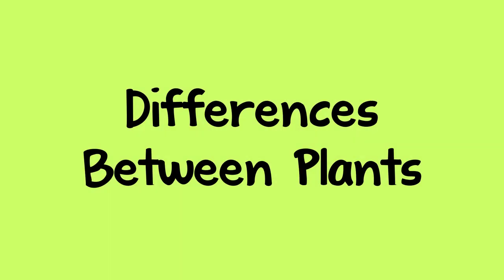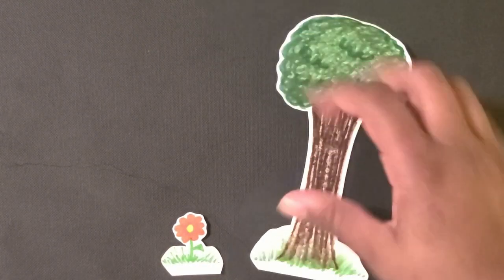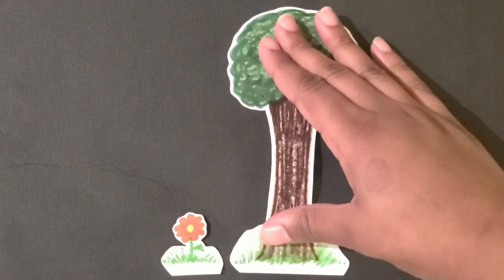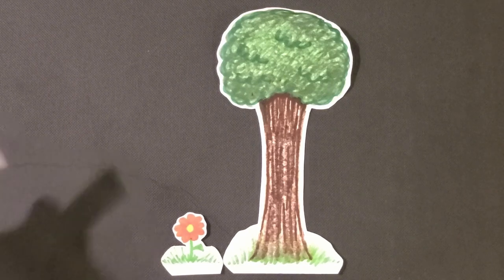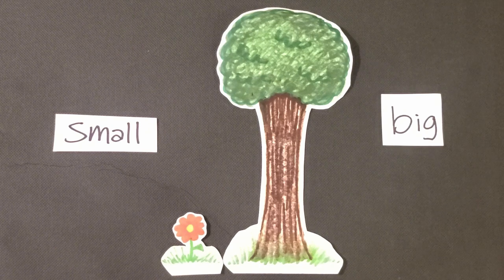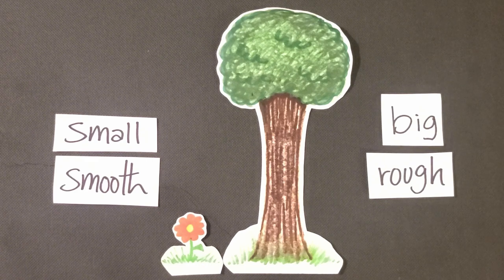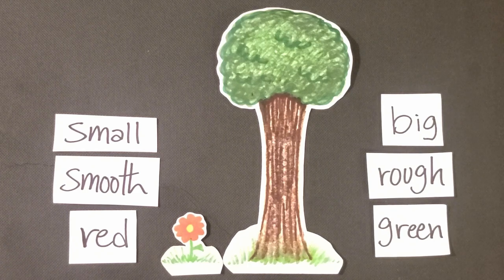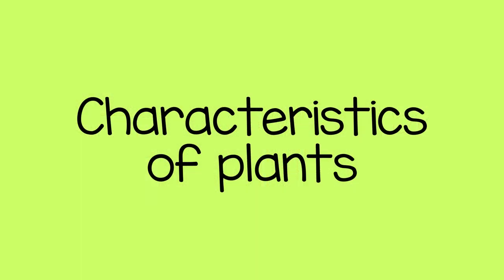Differences Between Plants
You can help a child learn about plants and their characteristics when you compare two types of plants and use descriptive words.